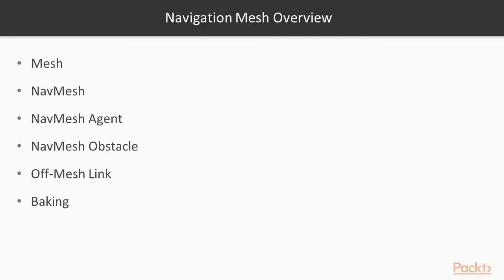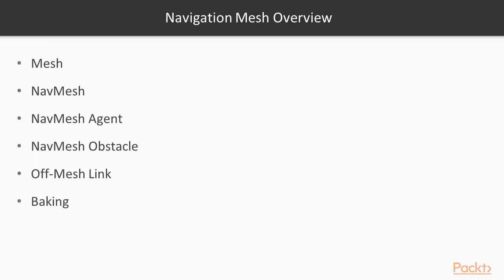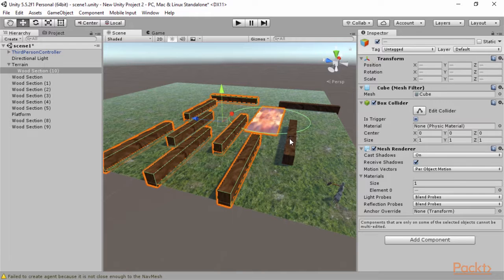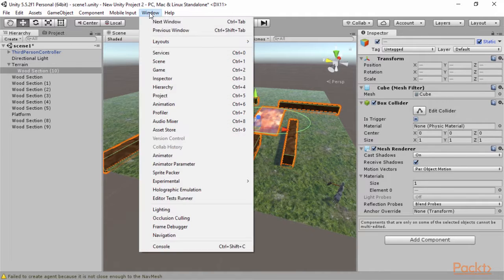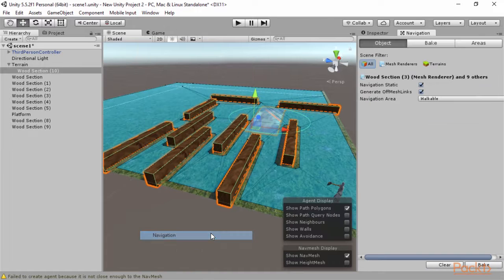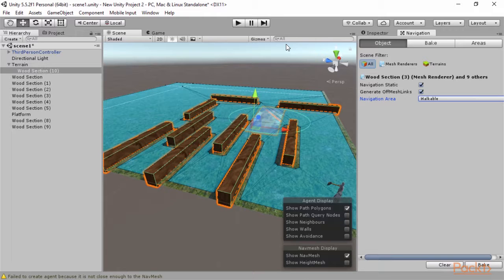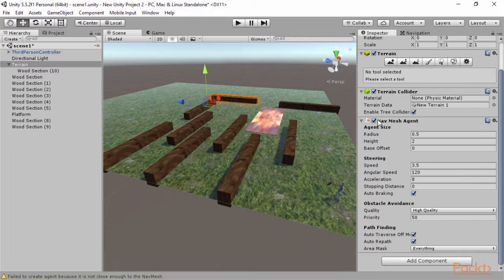06 Working with Navigation Meshes